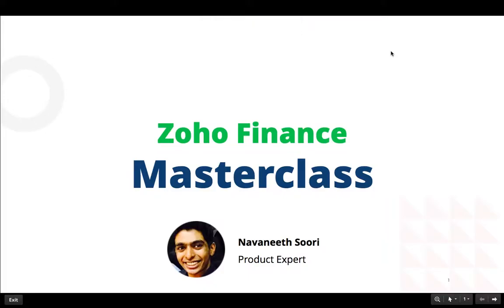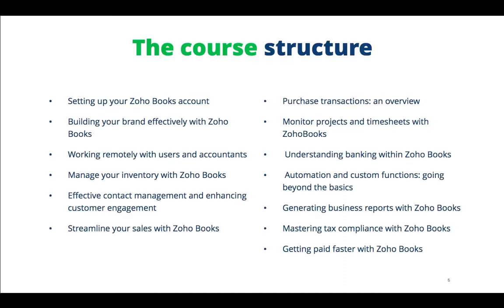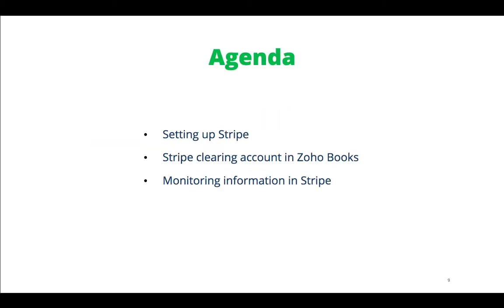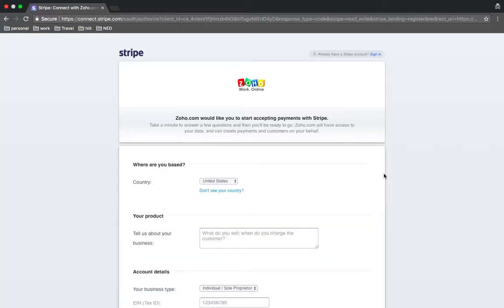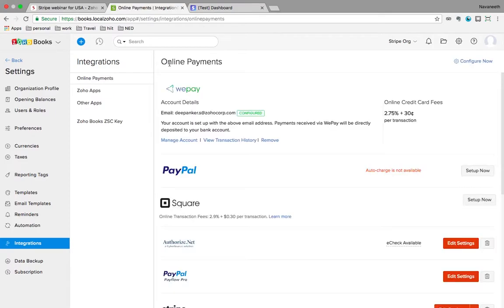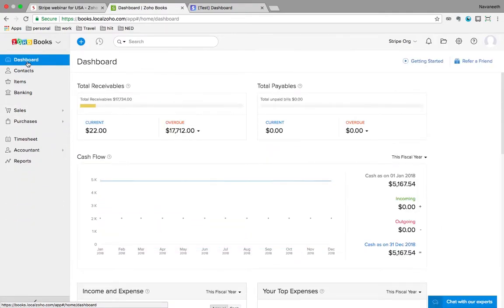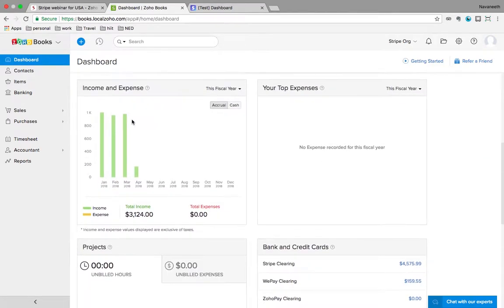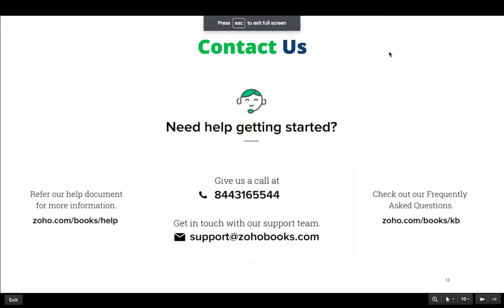Stripe Integration | Online Payments in Zoho Books | Chapter 13 - Zoho Finance Masterclass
Zoho Books makes online payments easy with Payment gateway Integration.  Learn how to create your Stripe account instantly in Zoho Books and start accepting payments in no time.